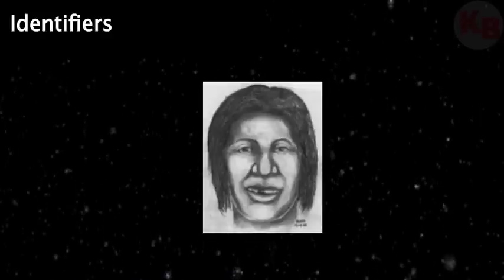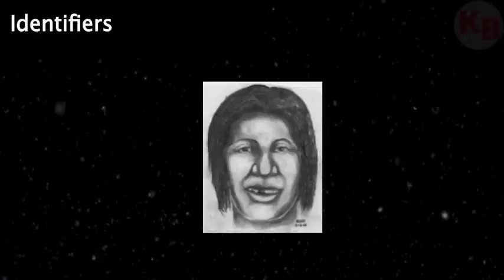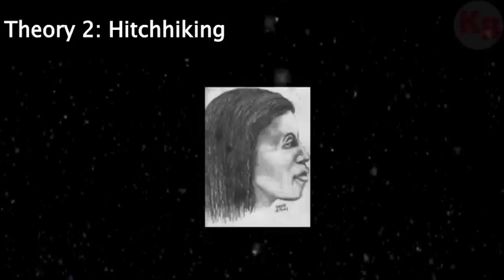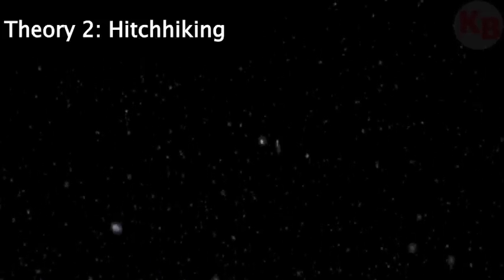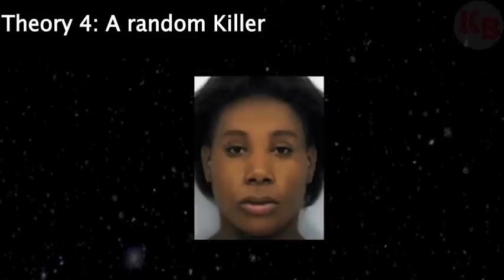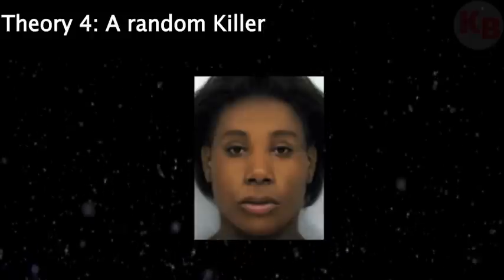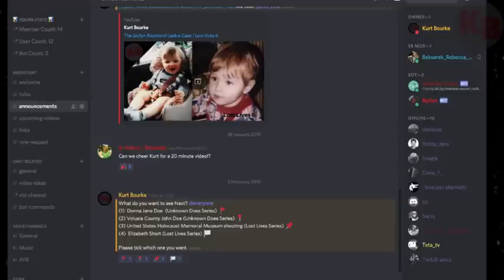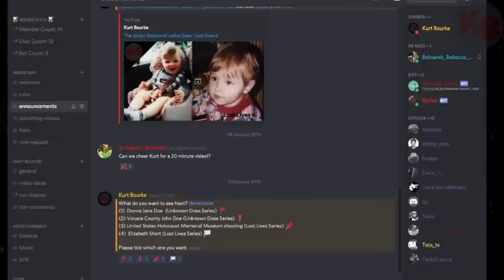The Puzzling Murder of the Campbell County Jane Doe 1998 I Unknown Does #15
I hope you enjoyed today's video, sadly this women has remained unidentified for 21 years and it looks like her case may never get solved, consider sharing this video with your friends so more people are aware.